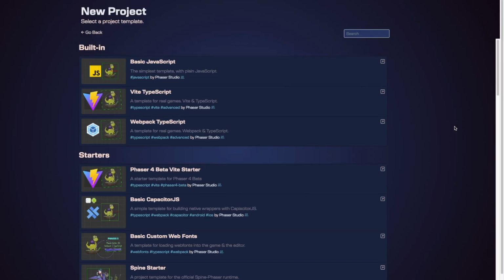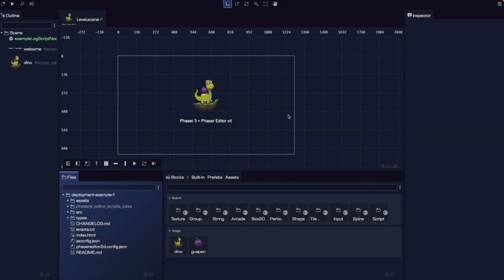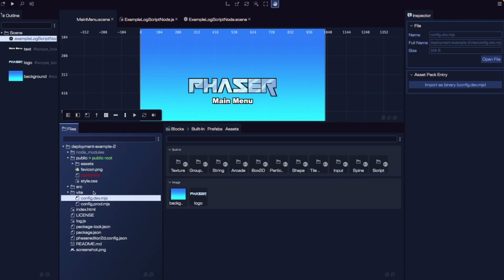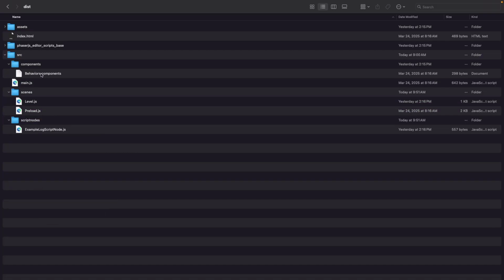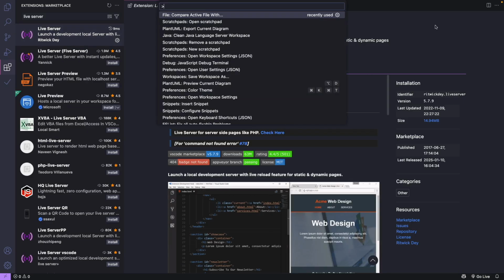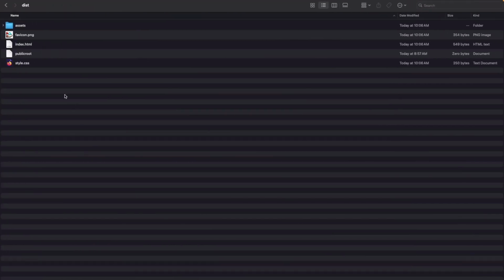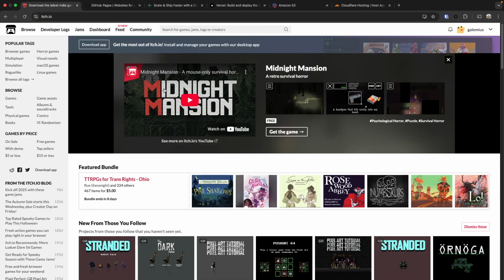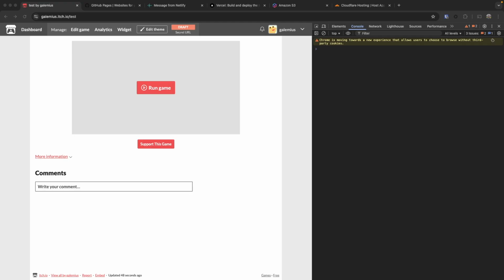Phaser Editor v4: Deploying Your Game to the Web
🚀 Learn how to deploy your Phaser Editor v4 game to Itch.io!
In this quick tutorial, I'll walk you through the steps to bundle and upload your game so others can play it online. Perfect for beginners who want to share their creations with the world!

By the end of this video, you'll know how to:
  - Understand your project structure
  - Bundle your game if needed
  - Test it locally
  - Deploy it to services like GitHub Pages, Itch.io, and more

🎮 Whether you're making a retro platformer or a top-down adventure, this guide will help you get your game live in minutes!

Let me know what other Phaser tutorials you'd love to see.

Video Chapters
0:00 - Intro
0:22 - Editor templates
2:16 - Javascript template
3:26 - Vite template
4:45 - Manual bundle
6:01 - Local web server
7:27 - VS Code live server
8:15 - Bundle vite template
10:20 - Test bundled code
11:00 - Deploy on itchio
12:50 - Wrap up